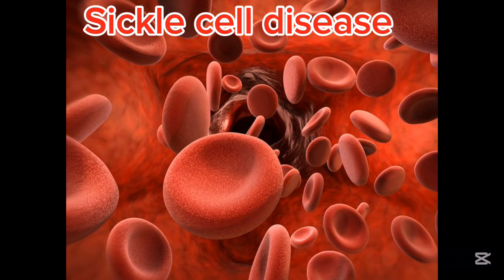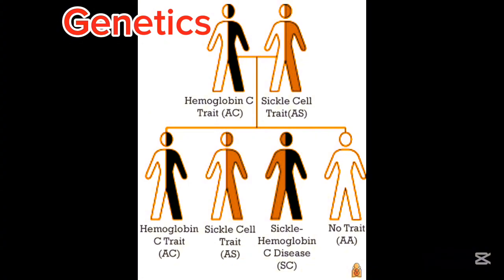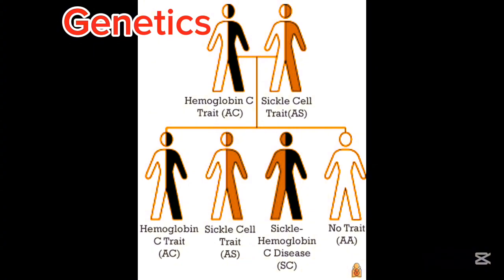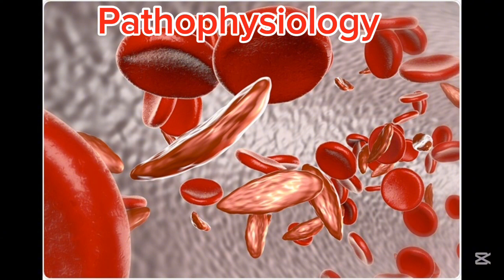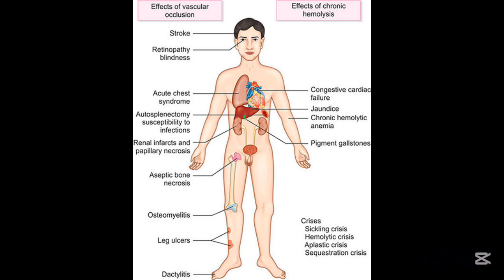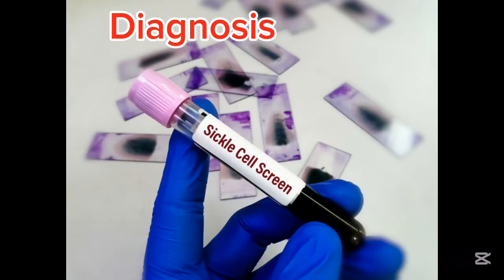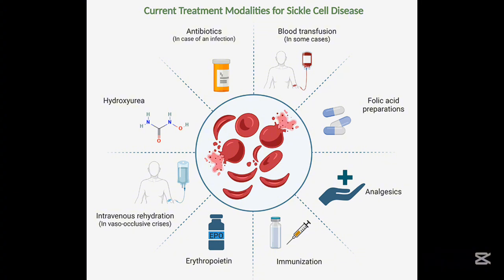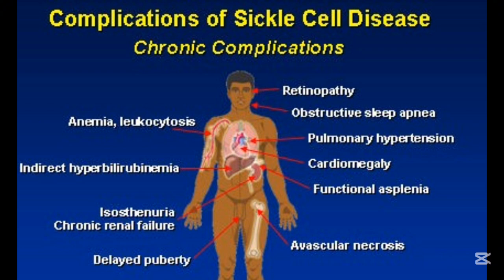Do you suffer from Sickle Cell Disease? This is what you need to know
This video contains all the information about Sickle Cell Disease.